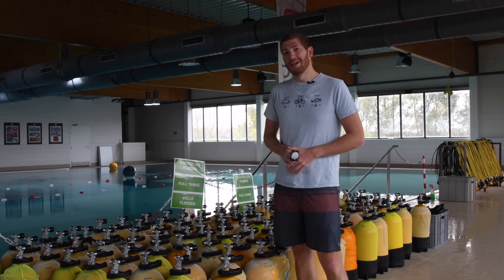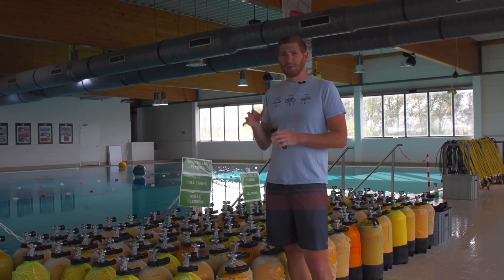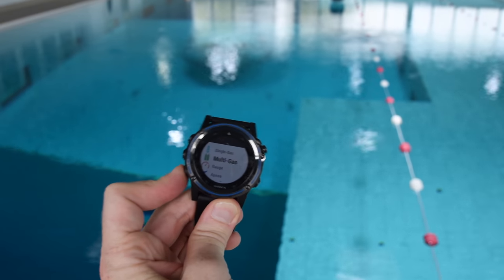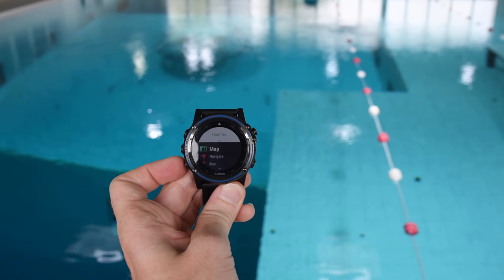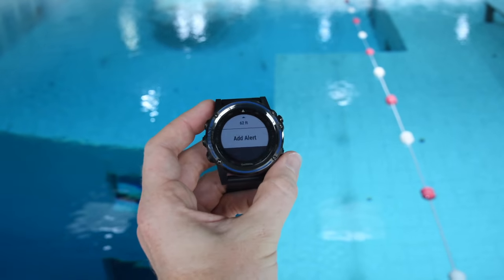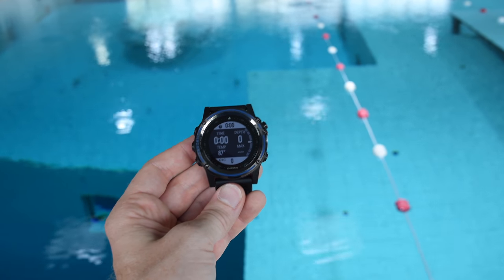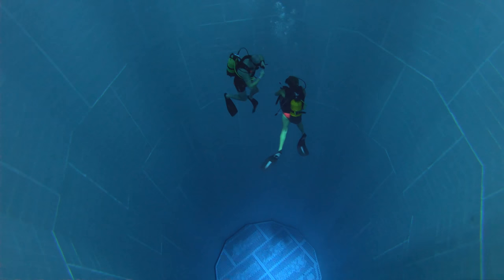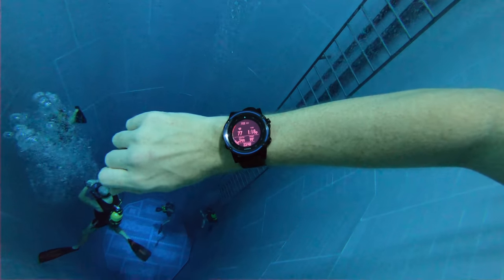Garmin Descent MK1: How it works (in a crazy dive spot)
Here's everything you need to know about the new Garmin Descent MK1 dive watch.  Or, alternatively, a bunch of really fun videos about the NEMO33 indoor dive facility.  I walk through the watch and how a standard dive works (it includes gauge, single-gas, multi-gas, apnea/freediving modes, as well as the ability to plan a dive).

GoPro Hero6 Black

The Drone
The Gimbal
Action Cam 1
Action Cam 2